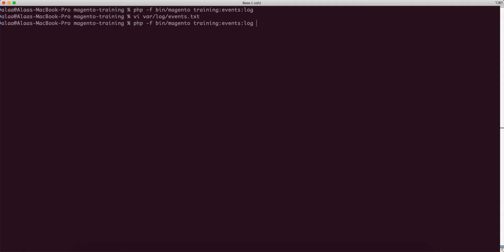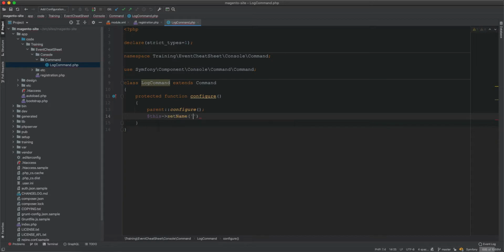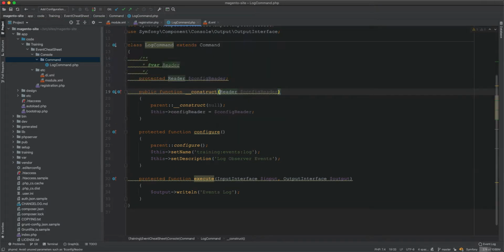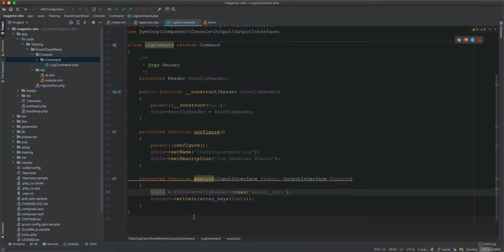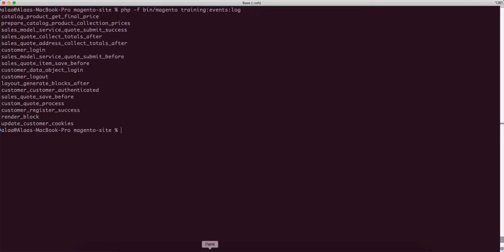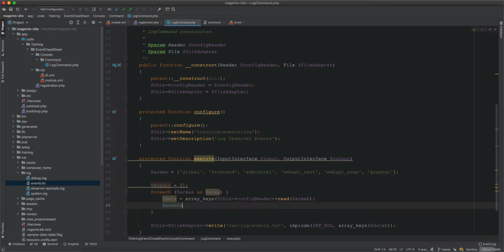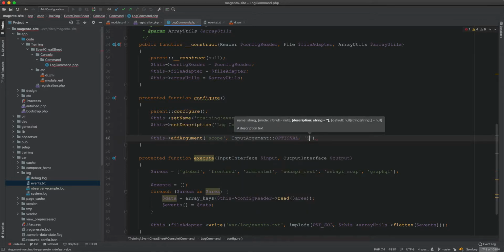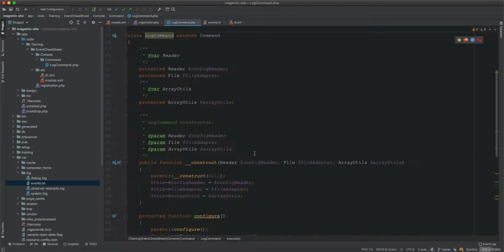Create your own events cheatsheet in Magento 2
This is a magento tutorial on how to create a list of observer events being used in Magento 2 by default. Have fun of creating your own observer events cheatcheet